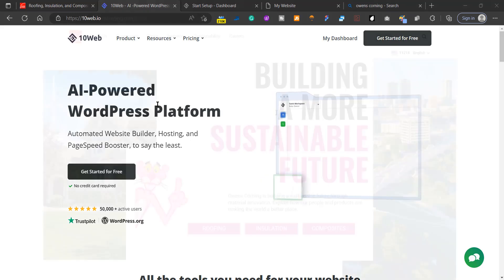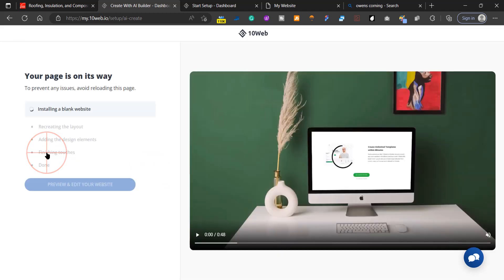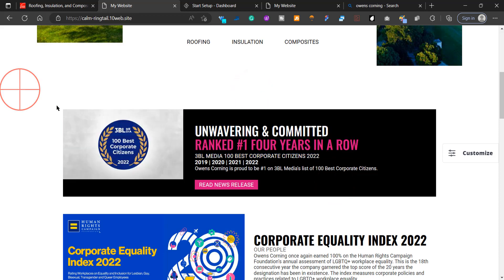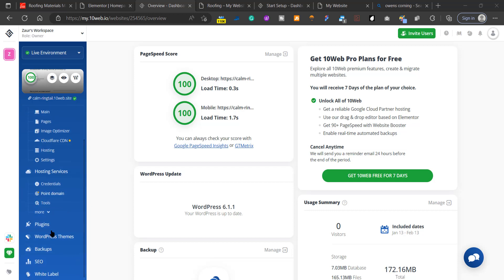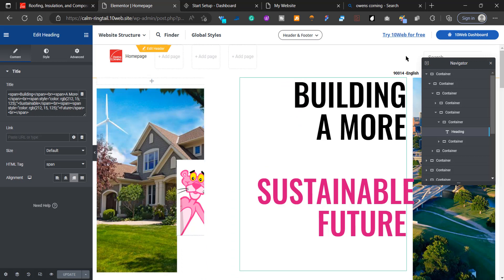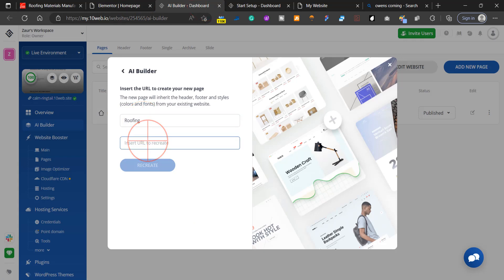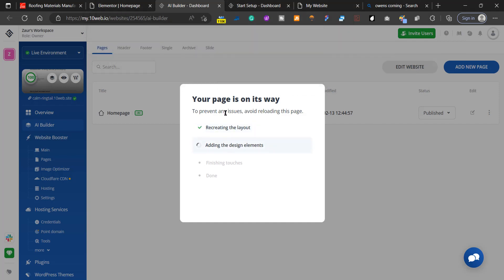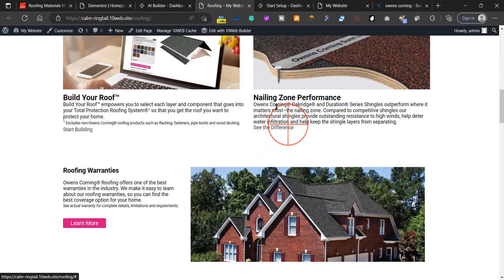AI Website Builder Tutorial | 10web AI + Wordpress + Elementor + Insane Speed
In this Tutorial I will show you how to build professional business website with AI. This could end the web design era but I'm going to be one of the firsts to unveil this new amazing ai website builder to the world. Best AI Website Builder | 10web AI + Wordpress + Elementor + Insane Speed

It really means alot to me if I have helped you so please ask questions to learn more.

CHAPTERS
00:00 10web WordPress AI Website Builder Intro
00:26 Enter Website for AI Website Builder to Clone
00:51 AI Website Builder Generating Elementor Blocks
01:58 Insane AI Builder Page Speed
02:53 Edit AI Website
03:53 AI Generated Services Pages
05:14 SUBSCRIBE FOR MORE